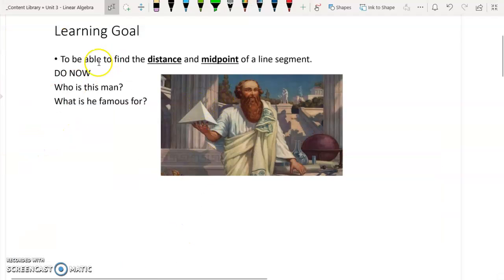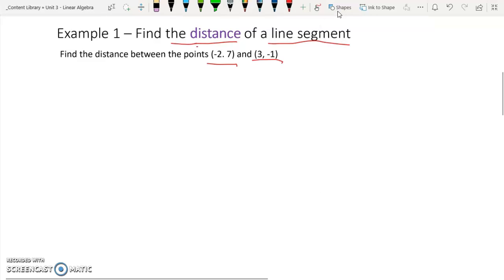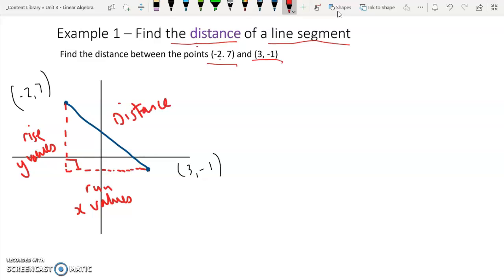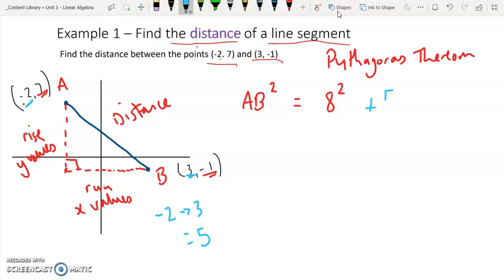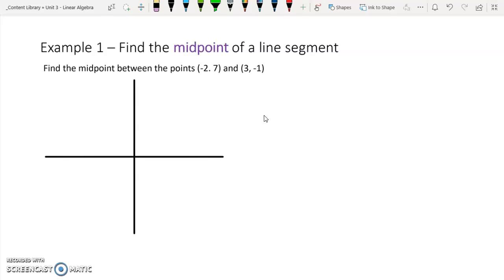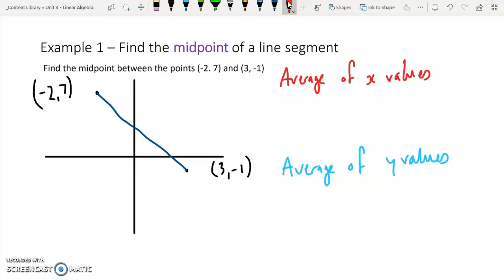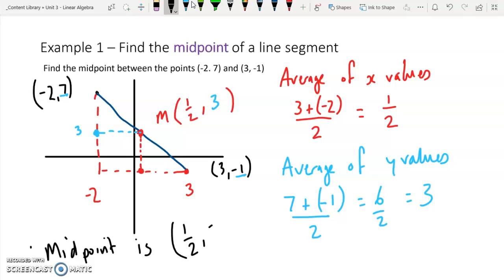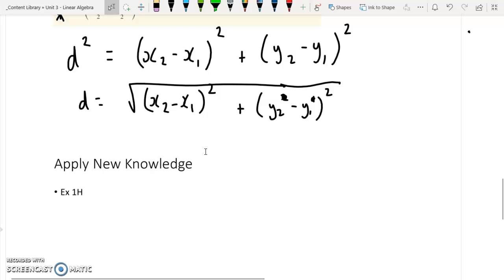Distance and Midpoint of a line segment